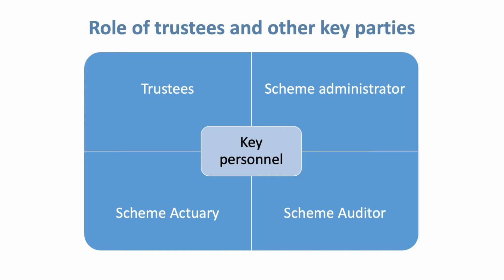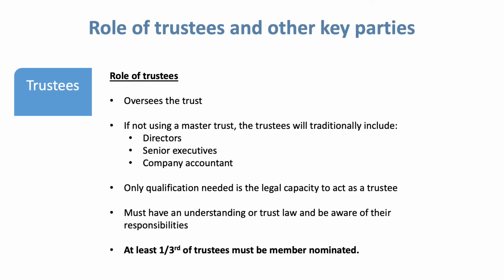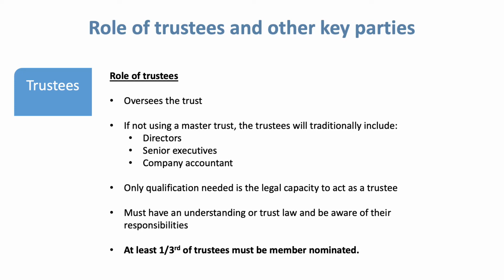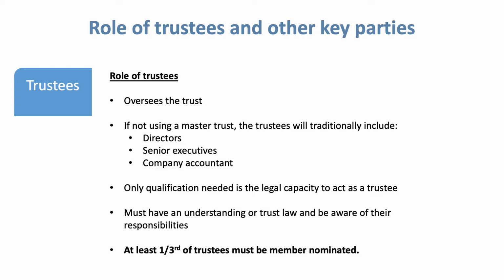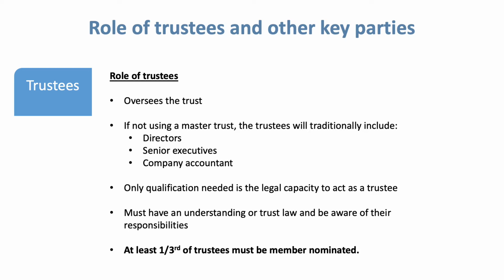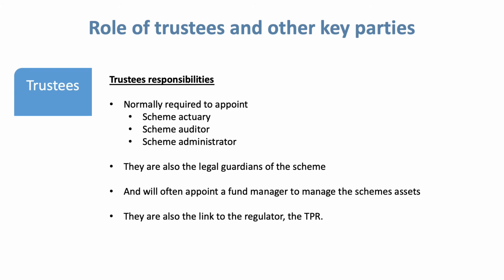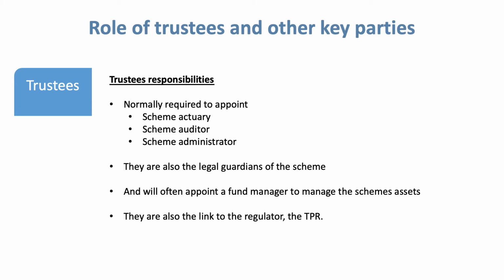5 R04 Learning Outcome 4 Chapter 5 Role Of Trustees & Other Key Parties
This is the 'Defined Benefit Schemes' element of our R04 programme. To purchase the full programme which offers over 14 hours of content, plus mock exams